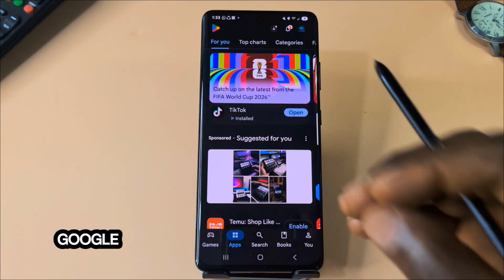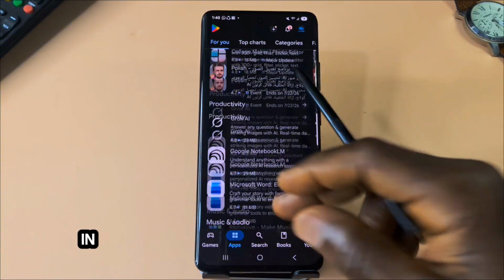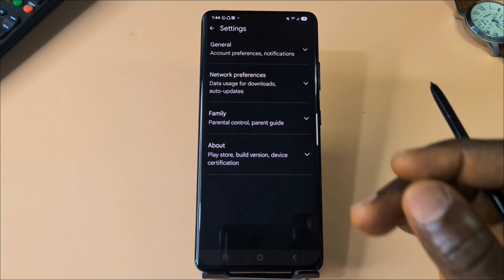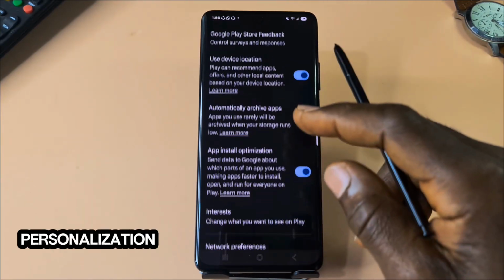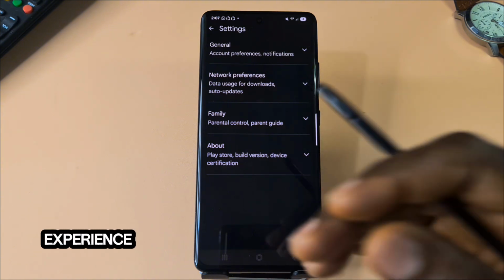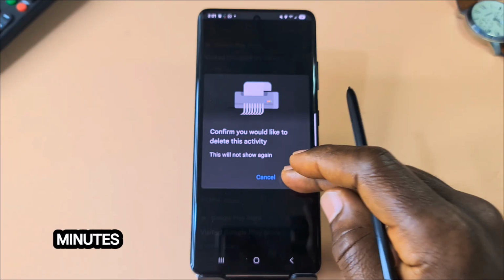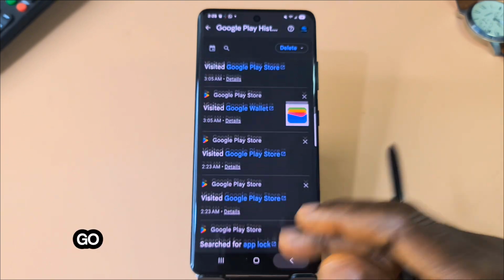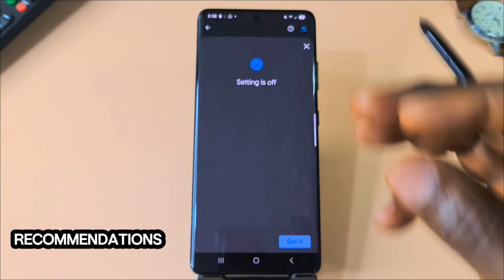Turn OFF This Hidden Google Play Store Setting Before It's Too Late! (Android) ⭐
Do you think the Google Play Store knows too much about you? 🤔

In this video, I'll show you a **hidden Google Play Store privacy setting** that many Android users never change. By turning off **Play Store Personalization**, you can reduce how Google Play uses your app activity, connected devices, and installed apps to personalize recommendations and ads.

This easy step-by-step tutorial is perfect for beginners and takes only a few minutes.

### 📱 In this video you'll learn:

✅ How to update the Google Play Store
✅ How to find the hidden **Personalization in Play** setting
✅ How to turn off **Information about your devices**
✅ How to remove apps from Google Play personalization
✅ How to disable **Play Store Personalization** completely
✅ Simple Android privacy tips to help protect your personal information

If you care about your privacy, this is one setting you should check today.

💬 **Question for you:** How many apps were connected to your Google Play personalization?